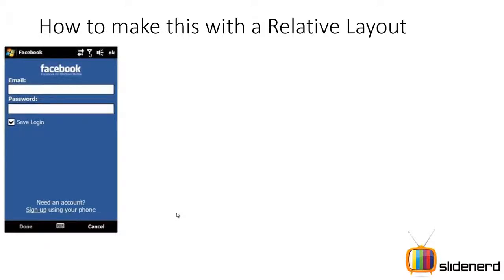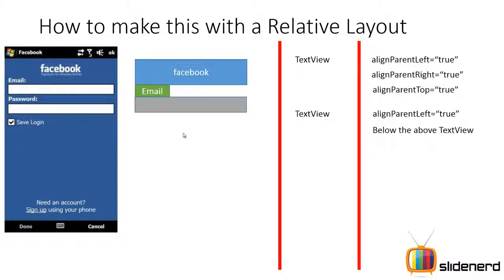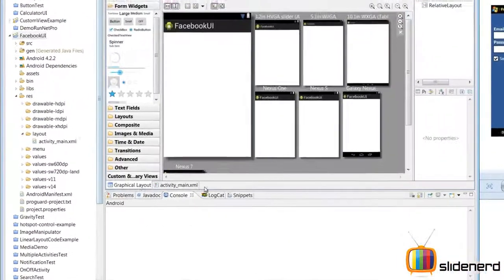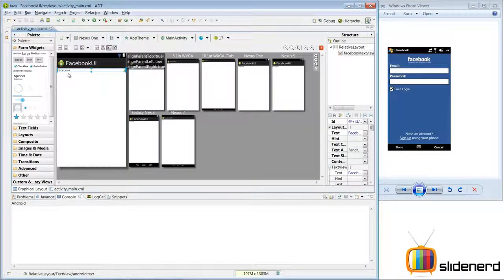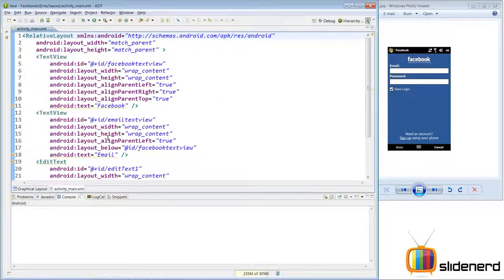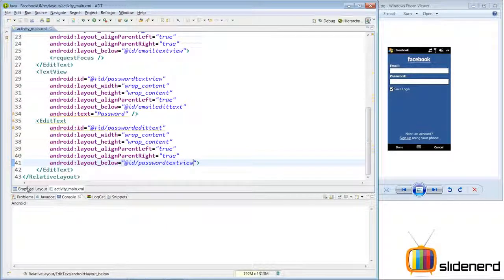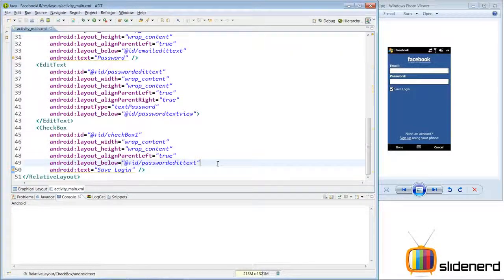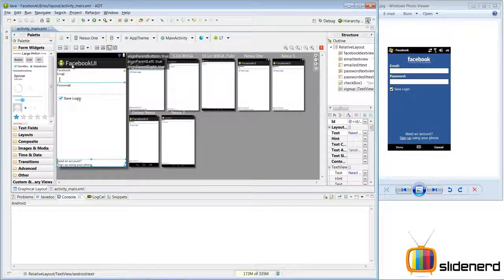Lession 50 Relative Layout Example Part 1 Facebook UI Design Android Programming Course HD 1080p H